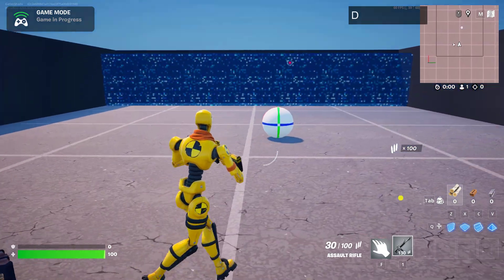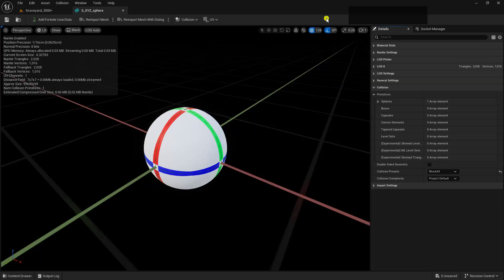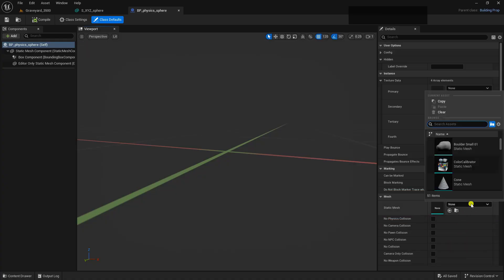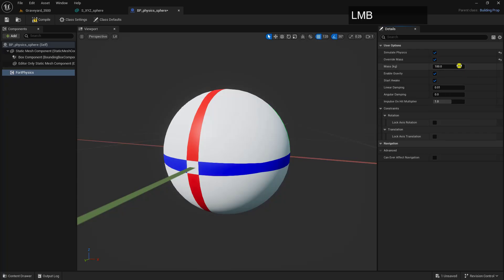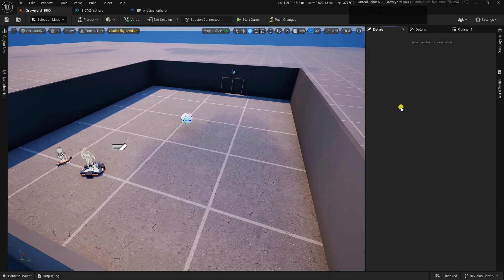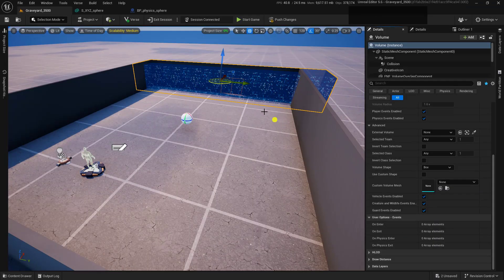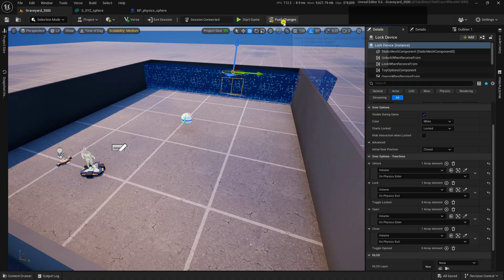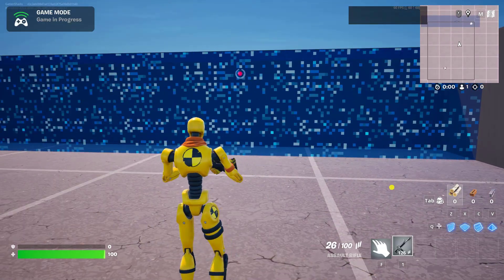UEFN Physics Door Puzzle - EXPERIMENTAL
In this video, we will cover how to use the EXPERIMENTAL physics in UEFN v35.00 to create a locked door puzzle.